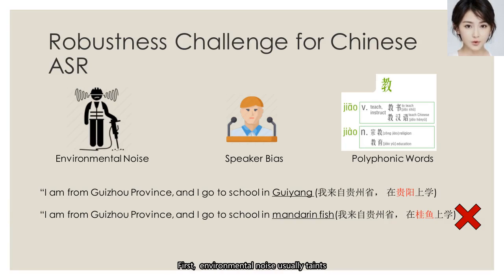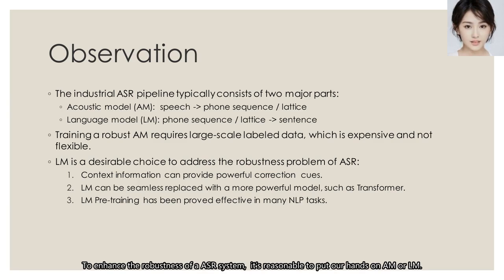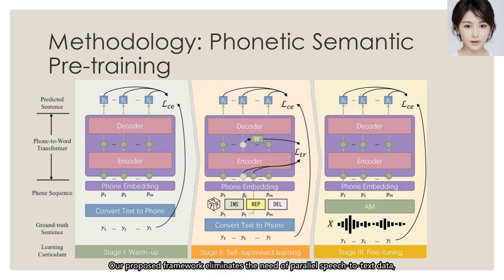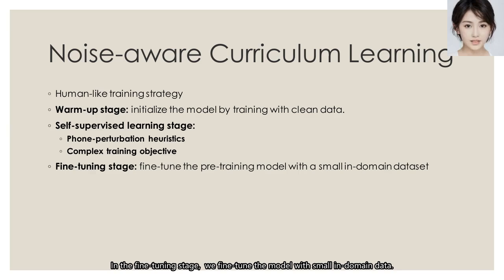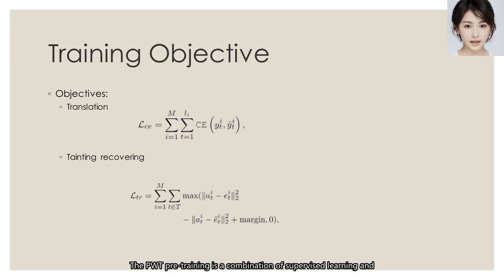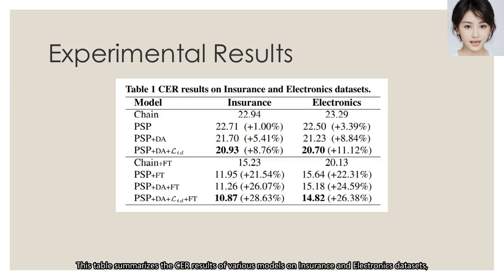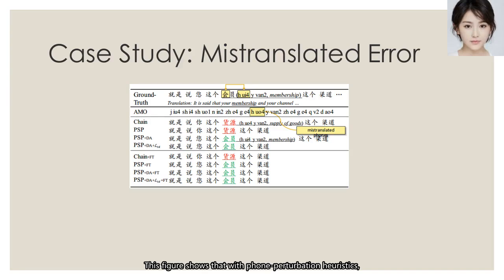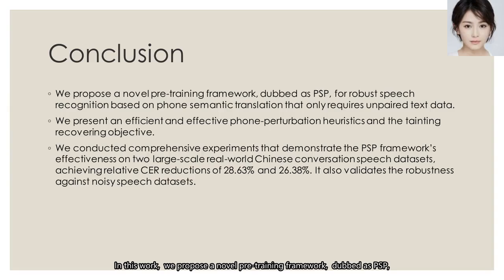A Phonetic-Semantic Pre-training Model for Robust Speech Recognition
Robustness is a long-standing challenge for automatic speech recognition (ASR) as the applied environment of any ASR system faces much noisier speech samples than clean training corpora. However, it is impractical to annotate every types of noisy environments. In this work, we propose a novel phonetic-semantic pre-training (PSP) framework that allows a model to effectively improve the performance of ASR against practical noisy environments via seamlessly integrating pre-training, self-supervised learning, and fine-tuning. In particular, there are three fundamental stages in PSP. First, pre-train the phone-to-word transducer (PWT) to map the generated phone sequence to the target text using only unpaired text data; second, continue training the PWT on more complex data generated from an empirical phone-perturbation heuristic, in additional to self-supervised signals by recovering the tainted phones; and third, fine-tune the resultant PWT with real world speech data. We perform experiments on two real-life datasets collected from industrial scenarios and synthetic noisy datasets, which show that the PSP effectively improves the traditional ASR pipeline with relative character error rate (CER) reductions of 28.63% and 26.38%, respectively, in two real-life datasets. It also demonstrates its robustness against synthetic highly noisy speech datasets.